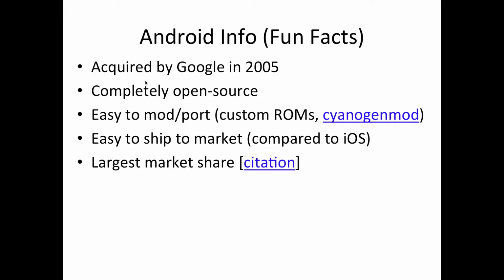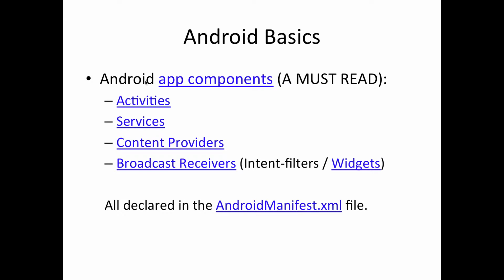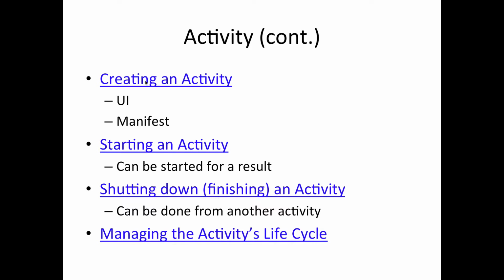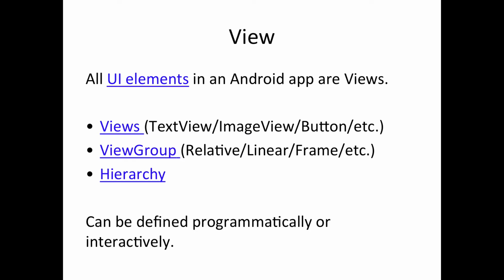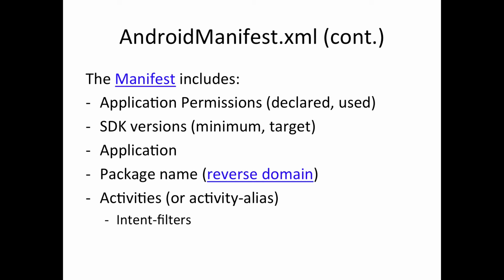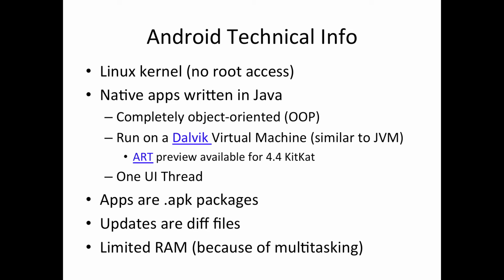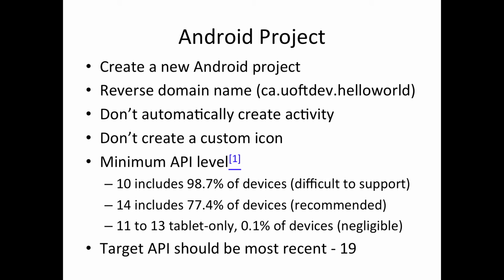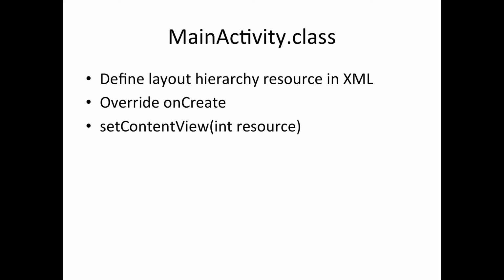Android Lecture 1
A brief description of the Android Platform and it's main components followed by a walk-through of Hello World.

The code that was programmed in class along with the slides can be found